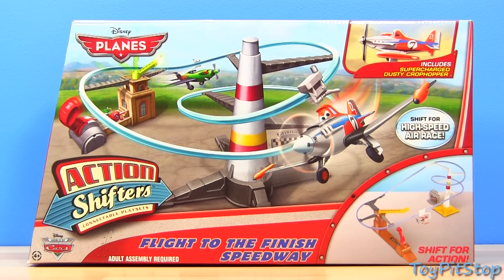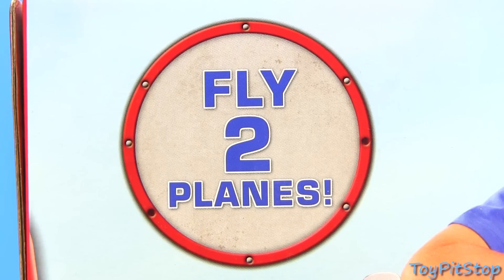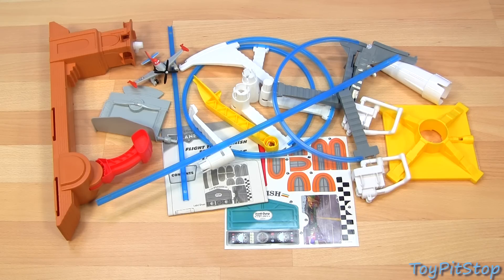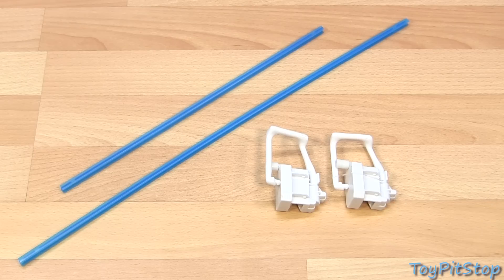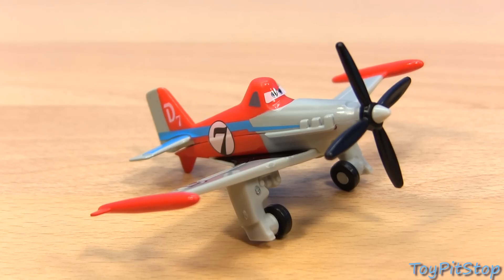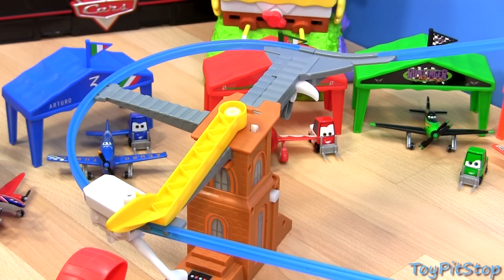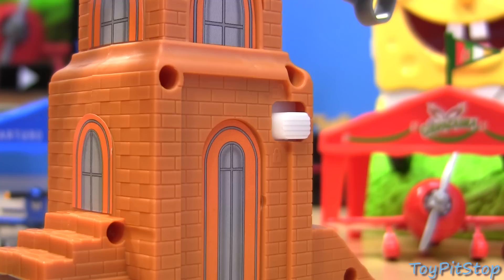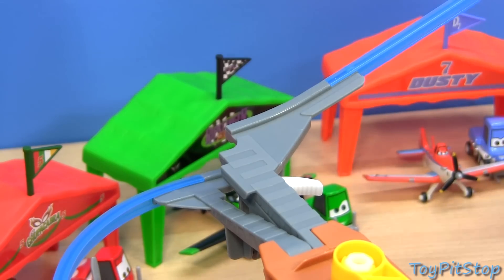Disney Planes Flight To The Finish Speedway 2014 Action Shifters Mattel Race Play-Set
From the world above Cars Mattel just released this brand new 2014 Disney Planes Action Shifters Flight to the Finish Speedway track set which includes a Supercharged Dusty Crophopper! It is right now available in stores or on Amazon (Check link below). This set features the ability to fly two planes at the same time and also works with planes die-cast airplanes! I also used in this video Bravo, Echo, (Navy) Jolly Wrenches Dusty Crophopper, Ripslinger, Gunnar Viking, Arturo, Rochelle, El Chupacabra and Ned + Ted.

Check out my video of the new Cars diecast releases of Lizzie, Silver Metallic Frosty Winterbottom, Wheel Well Guido with Table and Cartney Carsper:

Check out my video of the Disney Cars Light-Up Tuners with Tokyo-Mater, Boost, DJ, Wingo, Kabuto and Dragon Lightning McQueen:

Here you can check the mega-awesome Mega Mack Raceworld playset with Mack the Semi Truck:

Here is the Piston Cup 500 Race Track-Set with head to head racing action from Mattel:

Lightning McQueen is also called: "Saetta Mcqueen" "Lynet McQueen" "Rayo McQueen" "Flash Mcqueen" "Blixten McQueen" "Bliksem Mcqueen" "Faísca McQueen" "Blesk McQueen" "Молния МакКуин" "Relâmpago Mcqueen"  "Zygzaka McQueen" "Şimsek mcqueen" ライトニング・マックィーン

Disney Planes is also called: Самолети филм, Letadla, Aviones, Lentsikat, Les Avions, プレーンズ, Samoloty, Flygplan, 飛機總動員, Самолёты мультфильм

Don´t forget to check out my toychannel with many more carstoys from Cars, Cars 2 and Cars Toons: